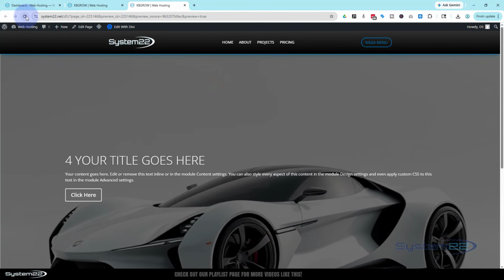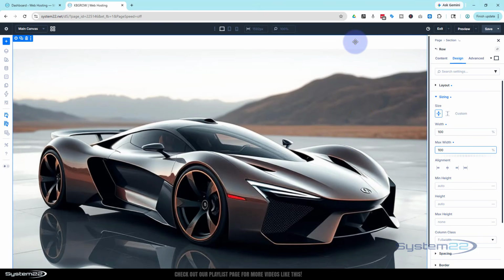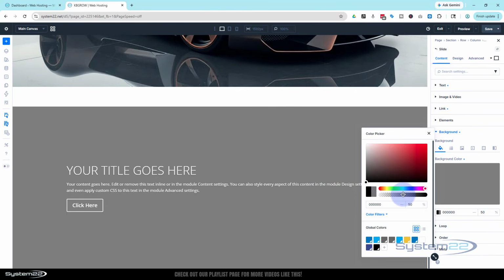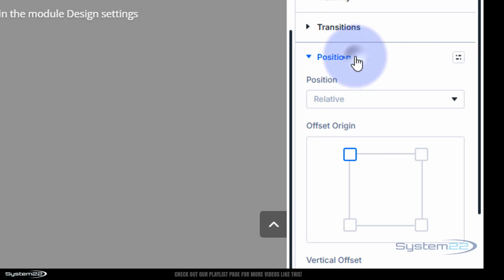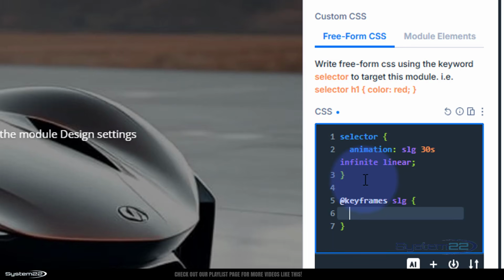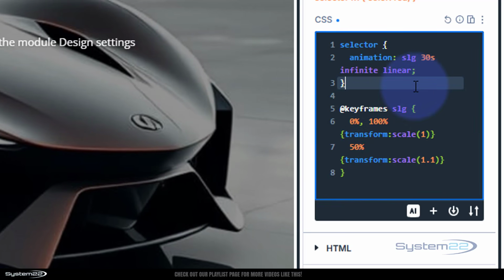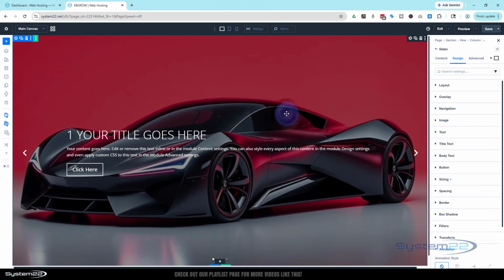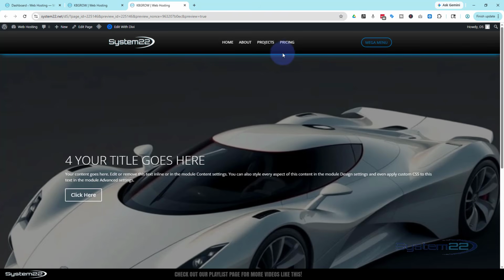Divi 5 Ken Burns Effect: Animated Backgrounds That WOW Visitors 🔥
In this video, you’ll learn how to create a stunning Ken Burns-style background animation in Divi 5. We’ll build a slider where background images smoothly zoom in and out, creating a cinematic effect that instantly grabs attention.

The best part is that your text and call-to-action buttons remain static, ensuring your message stays clear and readable while the background animation adds visual impact. This combination creates a professional and modern design that works perfectly for landing pages and hero sections.

With just a bit of simple CSS and Divi 5’s built-in features, you can easily implement this effect on your own website. It’s a quick and powerful way to elevate your design and make your site stand out.

v=ZAO2MH0dQtk&list=PLqabIl8dx2wo8rcs-fkk5tnBDyHthjiLw

v=rNhjGUsnC3E&list=PLqabIl8dx2wq6ySkW_gPjiPrufojD4la9

selector {
  animation: slg 40s infinite linear;

@keyframes slg {
  0%, 100% {transform:scale(1)}
  50% {transform:scale(1.1)}